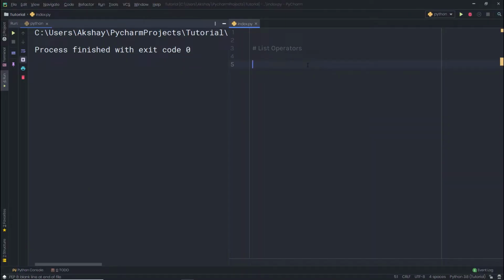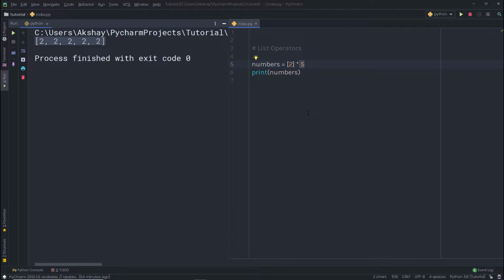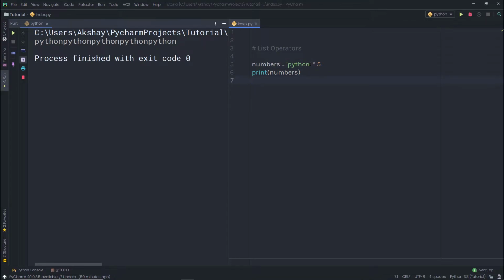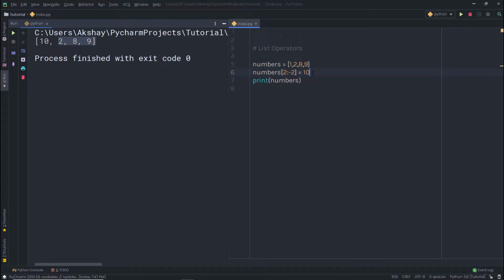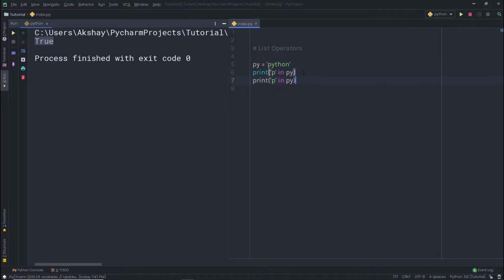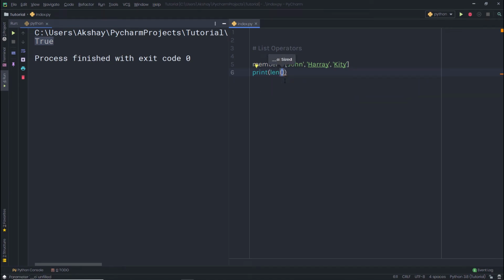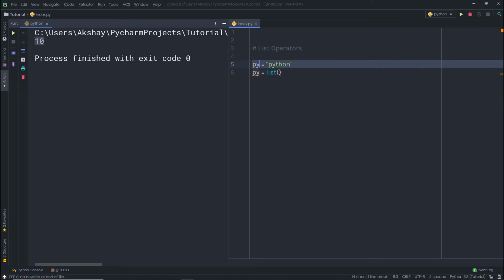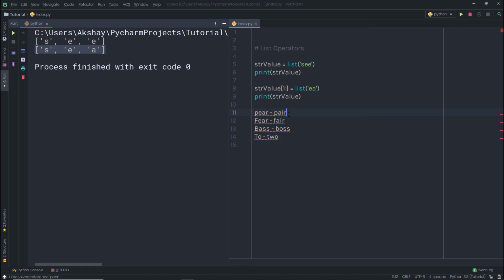List Operators - Python Complete Tutorial Series - 7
In this lecture, we will take a look at python list operator. We gonna learn how the operator behaves with the list sequence. In this previous lecture, we take a look at the python list.